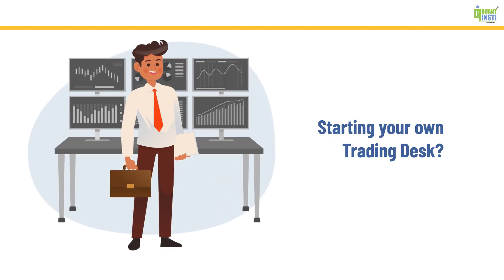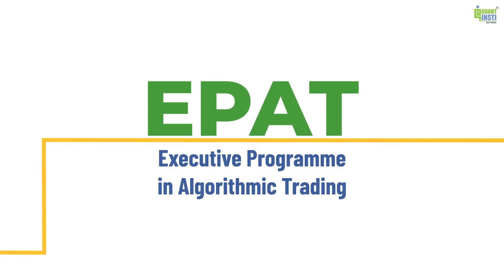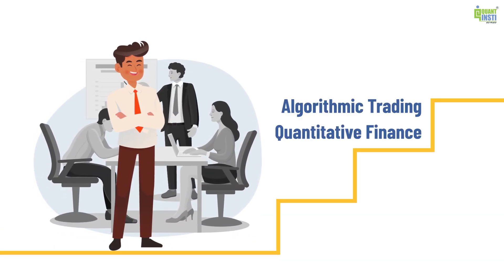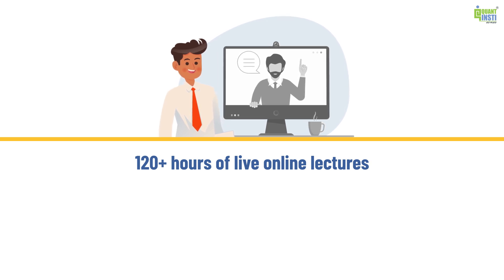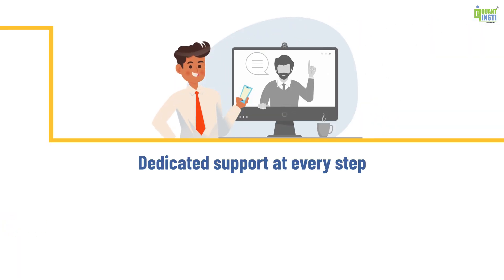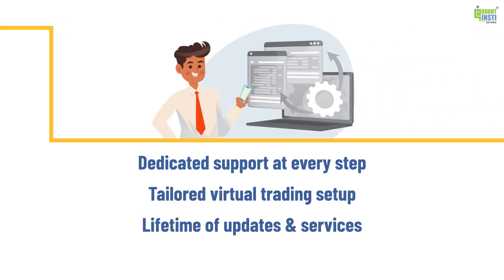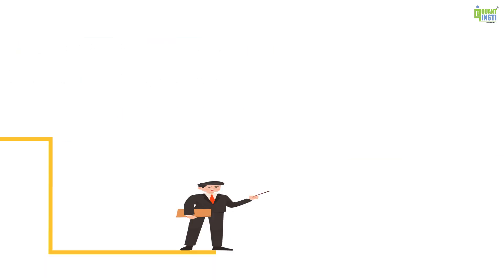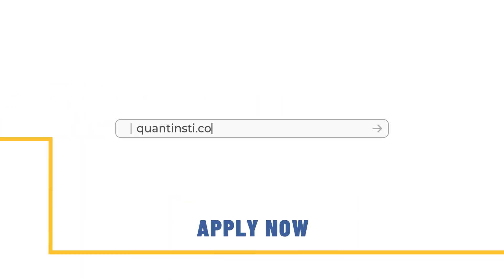Curious About Algorithmic Trading? Explore how EPAT's Course can enhance your Trading Journey!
_ - Are you ready to take your trading business to the next level? Discover how EPAT can empower you with advanced features and expertise in Algorithmic Trading and Quantitative Finance.

Benefits:

🎓 Explore over 120 hours of Live Online Lectures and practical training sessions led by industry-renowned faculty, including Dr. Ernest Chan, Dr. Thomas Starke, Dr. Euan Sinclair, and more. Benefit from their expertise and receive dedicated support every step of the way.

💻 Access a tailored EPAT environment designed for seamless virtual trading setups. From advanced tools to comprehensive resources, we provide everything you need to succeed in the world of Algorithmic Trading.

📈 Enjoy lifetime access to course updates and career services led by market experts. Stay updated with the latest trends and strategies, ensuring your skills remain sharp and relevant.

🏅 Receive a Verified Certificate of Excellence from QuantInsti upon completion of the programme. Showcase your expertise and enhance your credibility in the industry.

Don't miss out on dynamic opportunities to enhance your trading journey. Elevate your skills with EPAT and unlock new possibilities in Algorithmic Trading and Quantitative Finance.

 *Ready to elevate your trading business?*

Apply now to learn more about EPAT and take the first step towards achieving your goals!